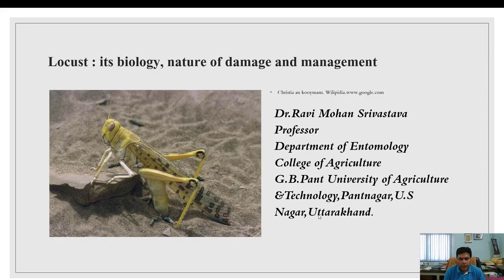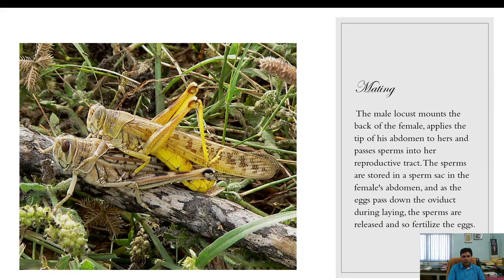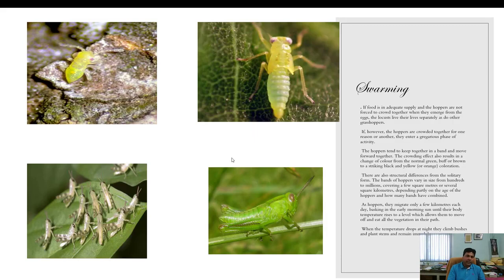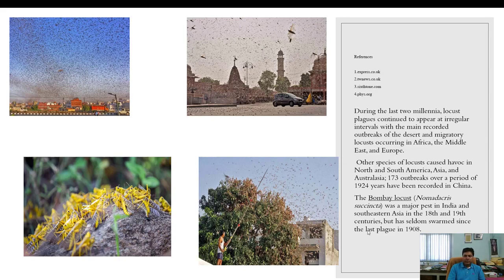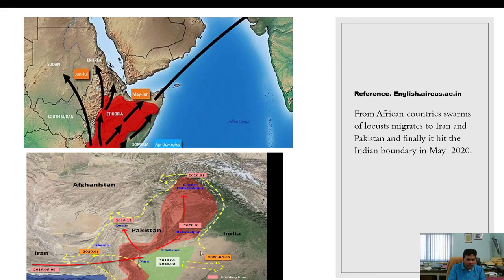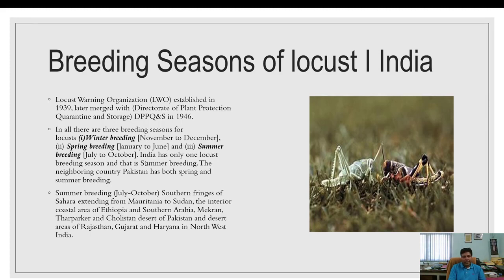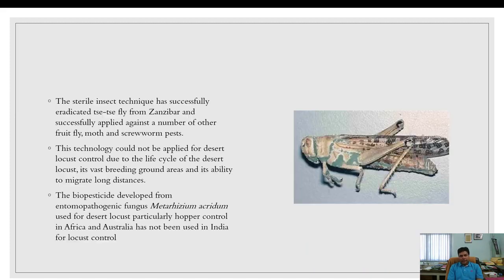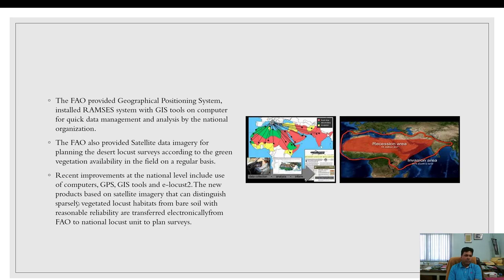Locust: Biology, Nature of Damage and Control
It is about Locust Control with complete biology and symptoms.

Prepared by: Dr. Ravi Mohan Srivastava, Professor, Department of Entomology, College of Agriculture, GBPUAT, Pantnagar